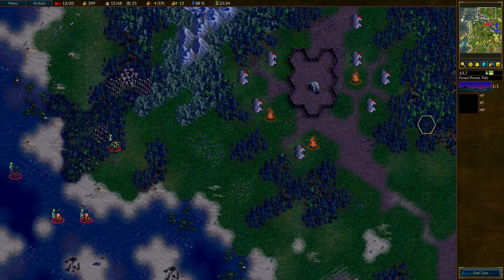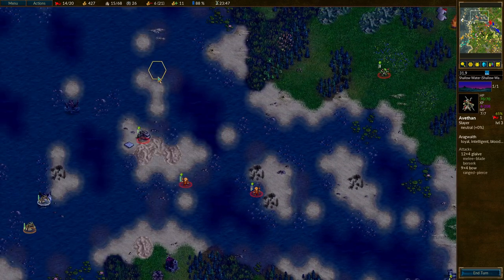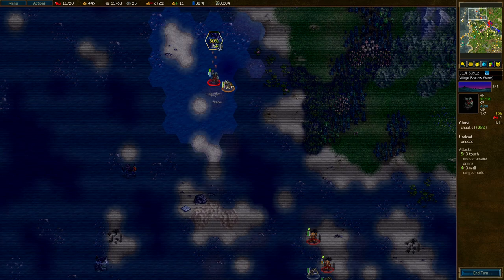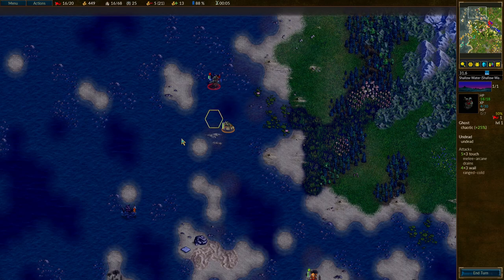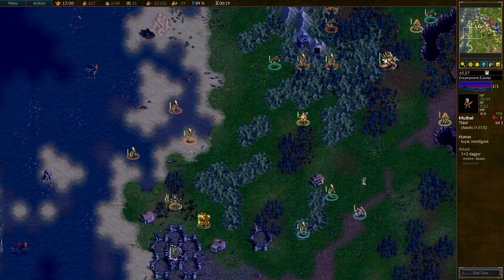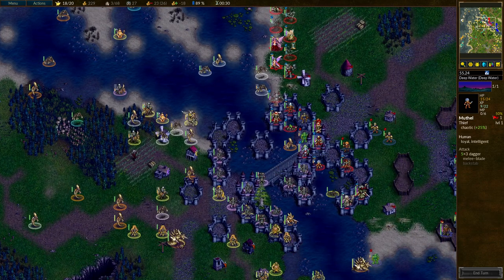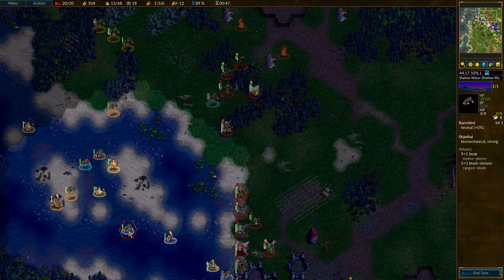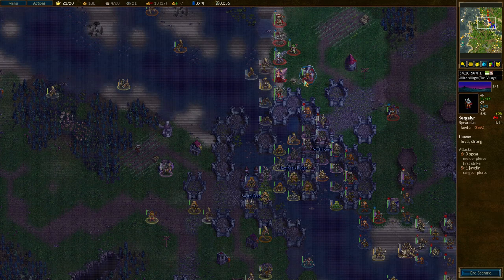After the Storm e3s7B: Dark Sea (part 2)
Let's Play Battle for Wesnoth: After the Storm! Episode 3 Scenario 7B: Dark Fire. Durvan has arrived with backup - but is the distraction enough?

Part 2 of 2. Contains non-serious voice acting, opinions, and reactions.

Thanks to Iris Morelle (shadowm) for creating this campaign, and to all the Battle for Wesnoth devs for making the game and its content freely available.